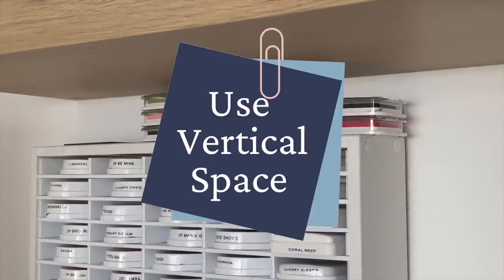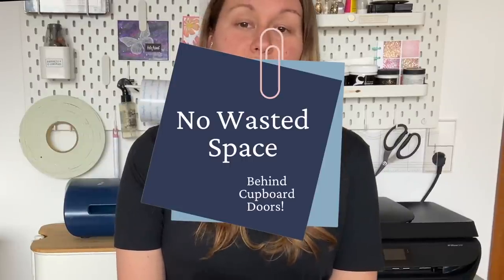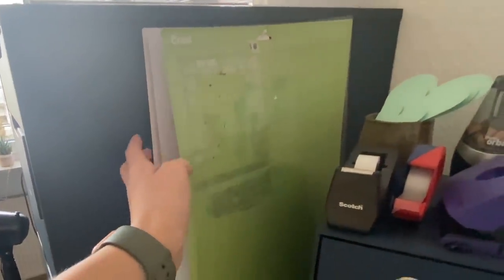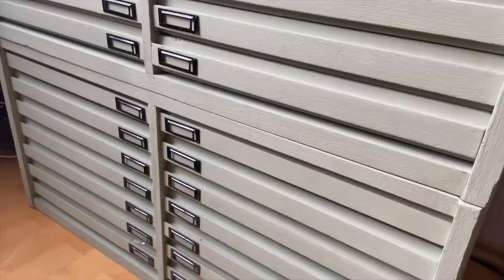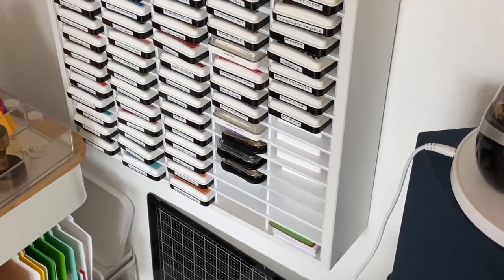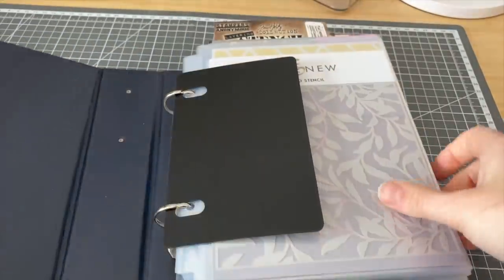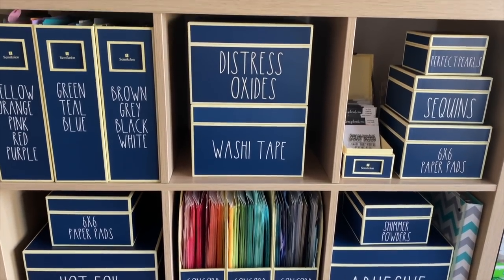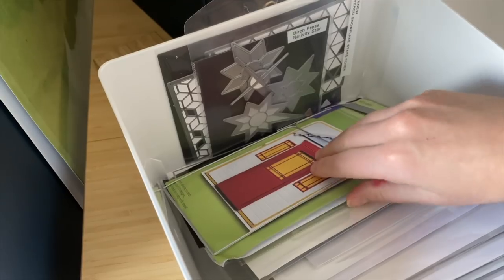5 CRAFTROOM SPACE SAVING HACKS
I've had so many craft spaces over the years and move after move I learn more and more about ways to cram as much as possible into a small space ;) Here are my top 5 tips that can work in any craft space!